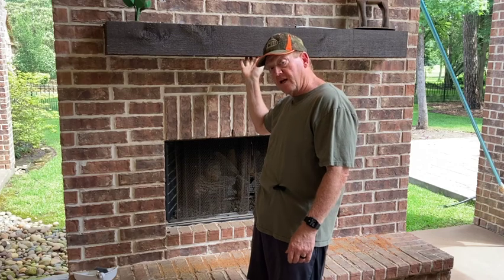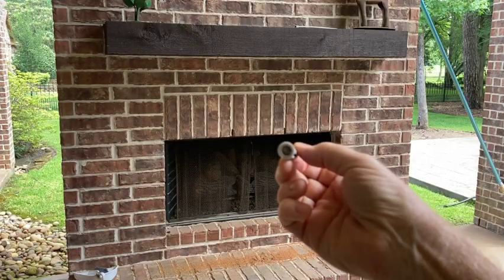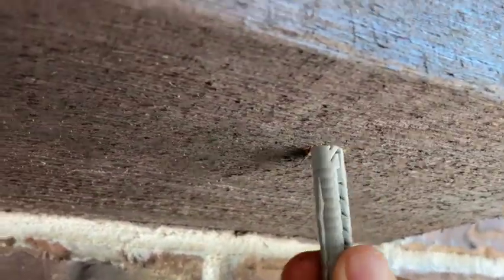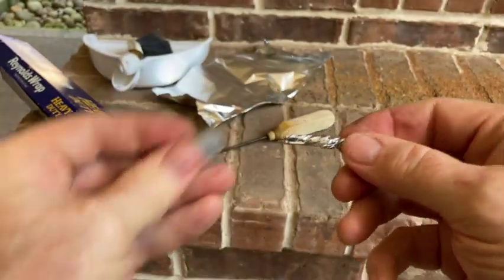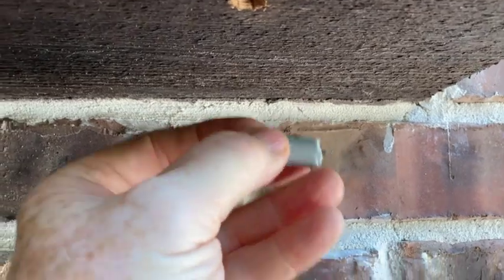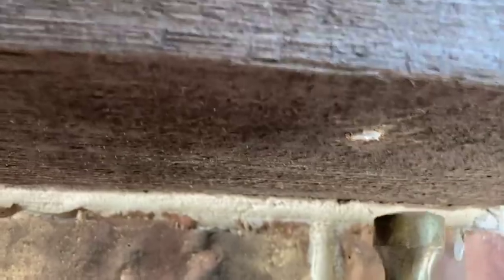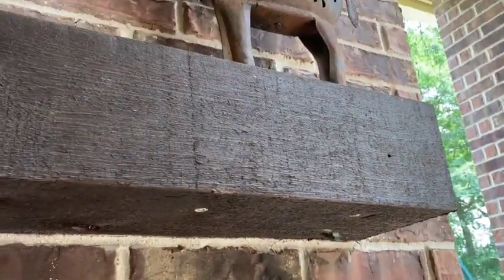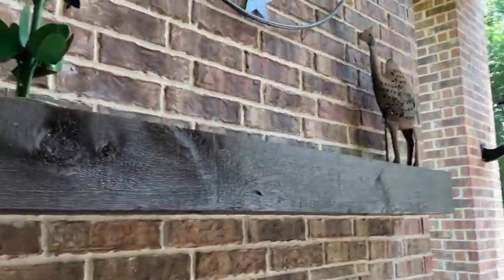Home made Carpenter Bee Hole Plugs installed while Carpenter Bees watch!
Carpenter bees were burrowing into my outdoor fireplace mantle.  So, I looked around my house for surplus materials that resulted in an innovative, cheap, and effective way to plug the holes.  While I was installing the plugs, the carpenter bees returned and watched me work.  Please join me as I fill 5 holes and refine my design as I go.